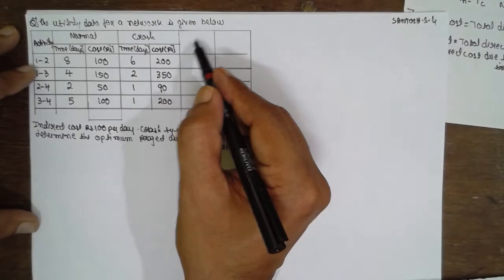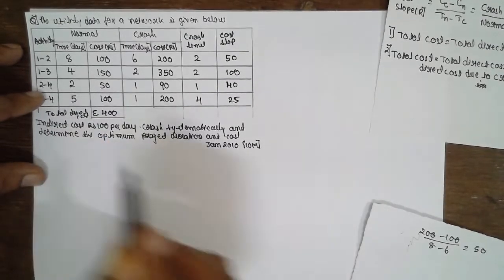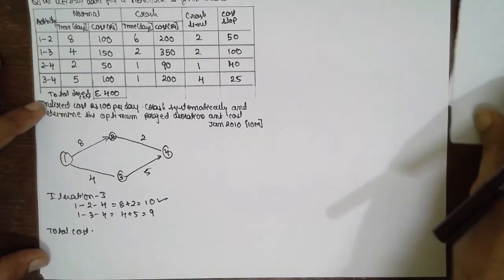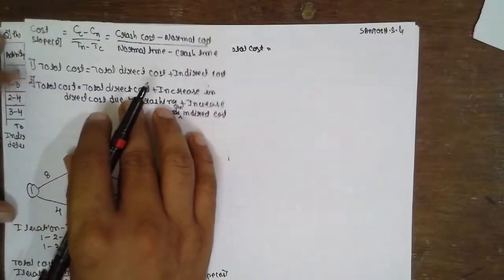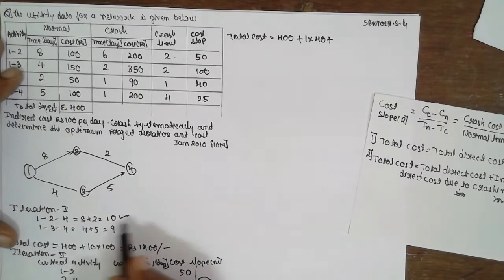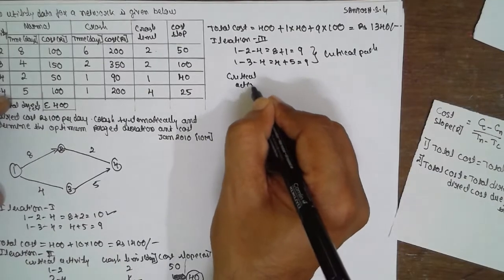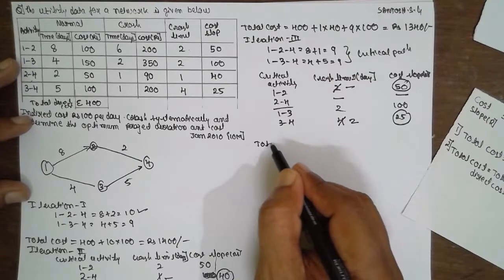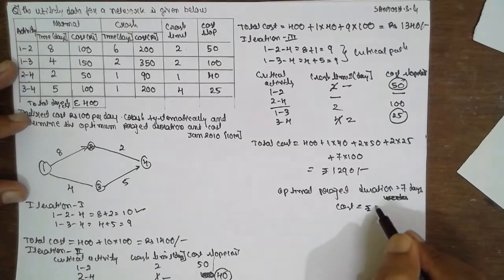Crashing Networks (Operations Research PERT/CPM) VTU svit Lec-3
PERT NODE METHODS
OPERATIONS RESEARCH
Crashing Networks (Operations Research PERT/CPM)